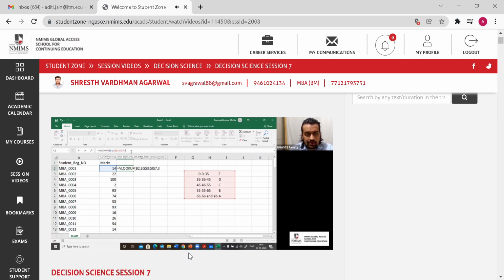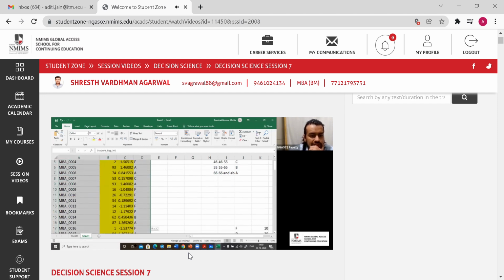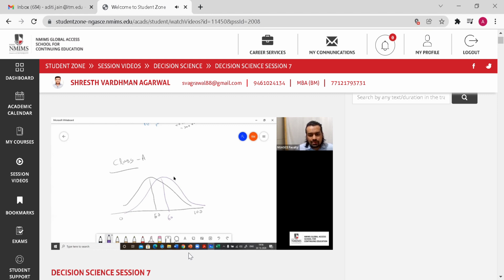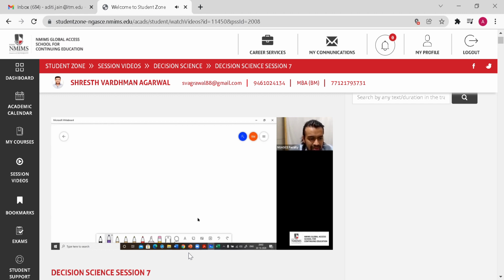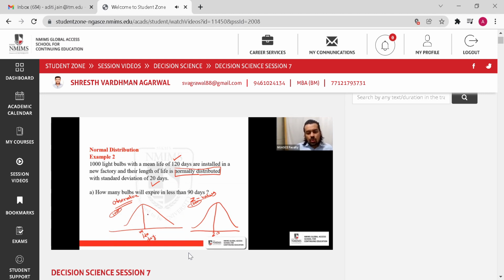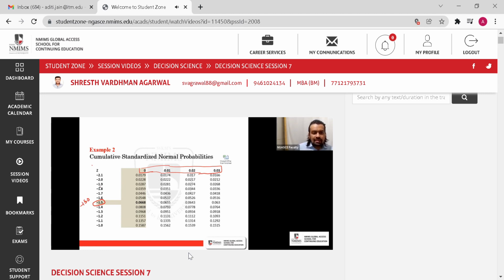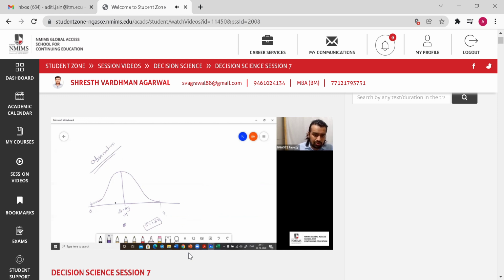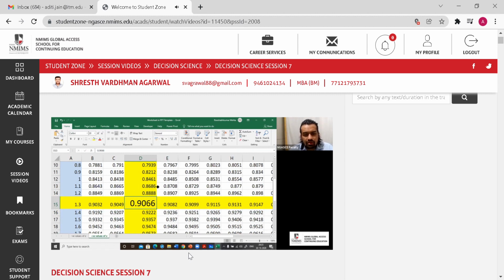Welcome to Student Zone Google Chrome 2022 01 28 23 12 07